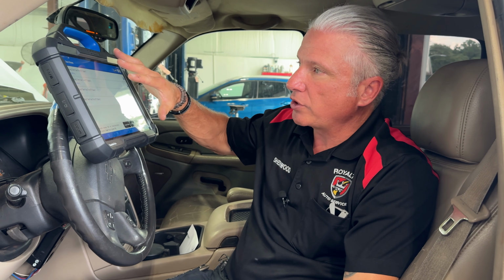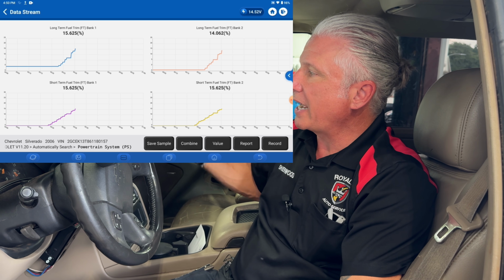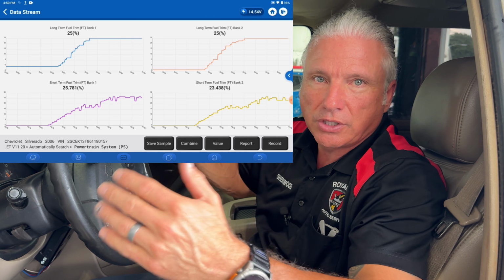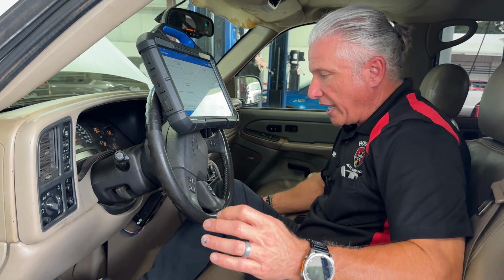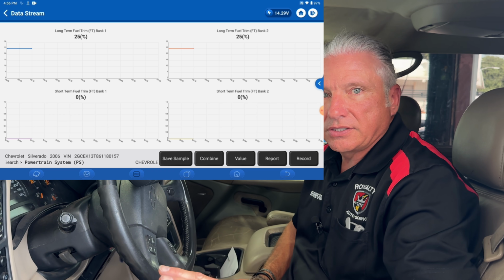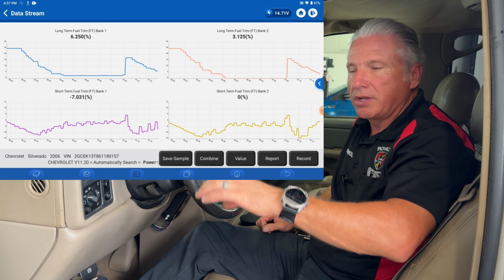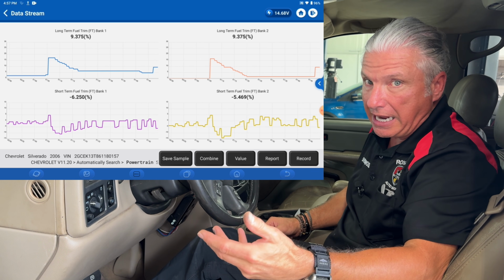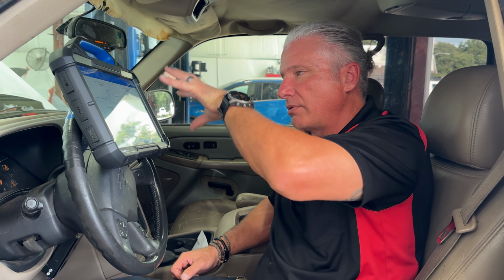How To Quickly Determine If Your Vehicle Has A Vacuum Leak!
Soldering Iron Kit
Hakko Soldering Iron
Gearwrench 3/8” Ratchet
Milwaukee Insider
Bussman Fuse Kit
Astro Tools Socket Set
Astro Tools Long Ratchet
New OLIGHT O-Clip Light
Torx Driver Kit
Parasitic Draw Monitor
Otofix D1 Lite Scanner
The Olight Combo Flashlight
Autel MS909 Scanner
Top Don Battery Maintainer & Jump Starter
Brake Fluid & Coolant Test Strips
5 Piece Protective Lug Nut Socket Set
Kingbolen DIY Scanner
DeoxIT Shield
DeoxIT Contact Cleaner
Stethoscope Kit

The Tools & Products We Use When Replacing Brakes:
Brake Caliper Hooks
Kroil Oil
Wheel Hub Cleaner Kit
Wire Brush Kit
Sil-Glyde Brake Lube
Brake Grease

Tools You Need When Changing Your Oil:

Oil Filter Wrenches
Oil Drain Pan
Gearwrench Wrenches Metric
Flexall Funnel
Standard Funnel 2 Pack
Nitrile Gloves
Oil Filter Wrench 8 Piece Set

Tools For Testing The Basics:

Noid Light Set
Lisle Spark Tester Kit
Lisle Fuel Pressure Kit
OTC Fuel Pressure Kit

Tools We Use For A/C Diagnostics:

Inficon Leak Detector
Hilmor Temperature Readout
Powerprobe Temp Probe Kit